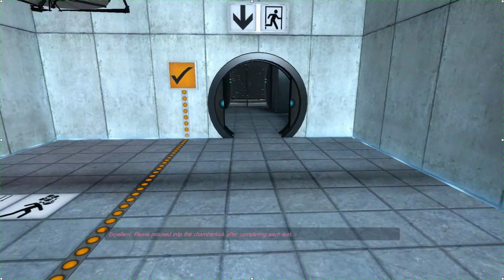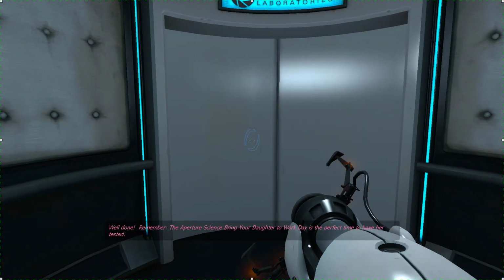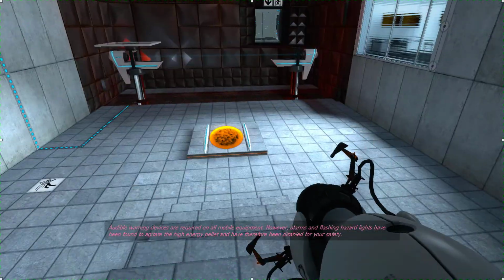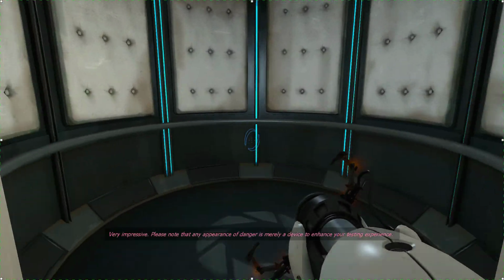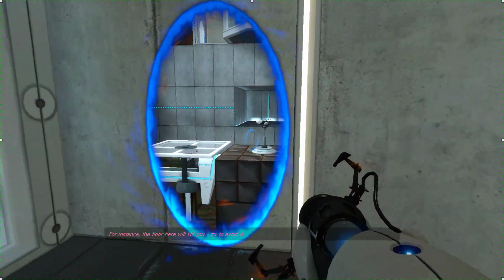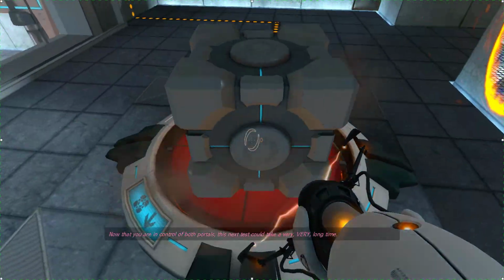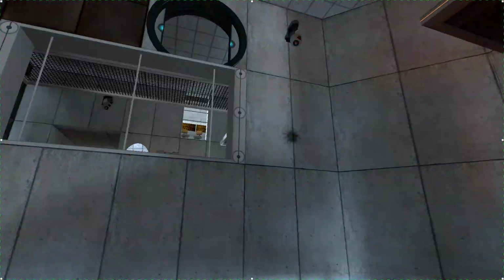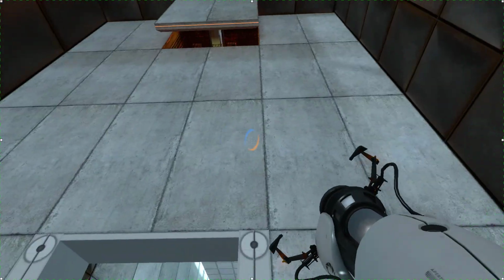Portal | Part 1 | Awake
Thanks for supporting me as a give this a go.

New content Mondays, Wednesdays and Fridays.